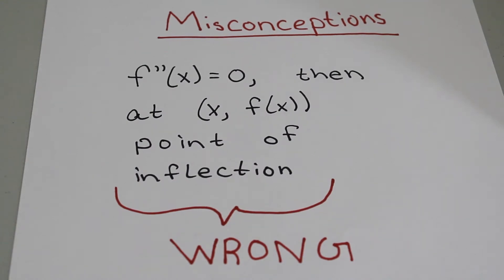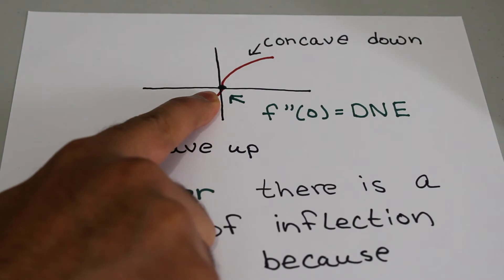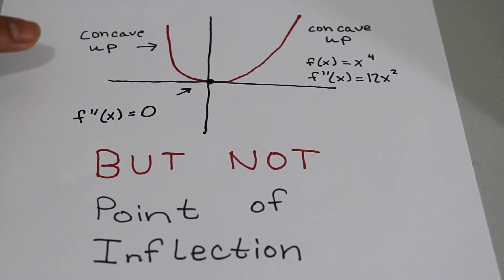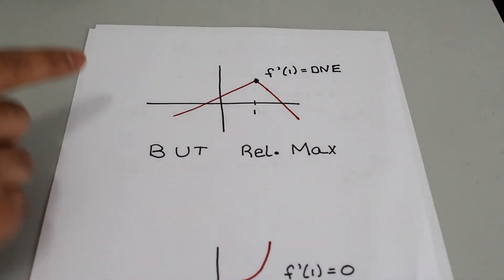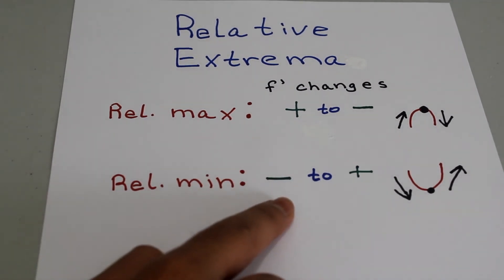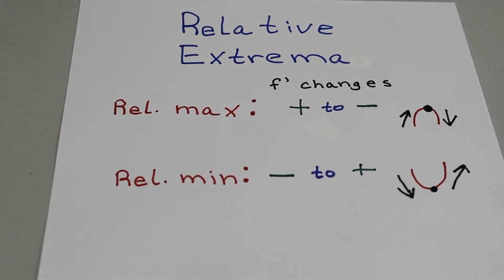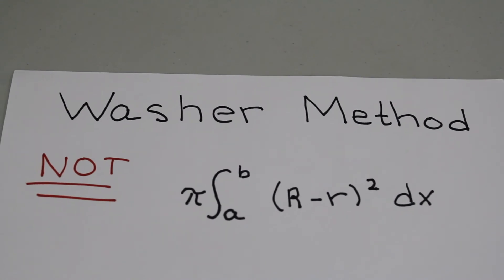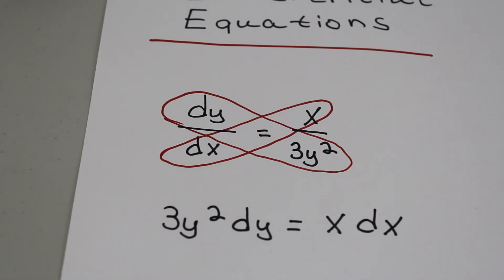Common Mistakes to Stay Away from in AP Calculus AB/Calculus 1 in General Part 1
This video discusses some of the common errors made in AP Calculus AB and Calculus AB in general. Errors associated with finding points of inflection, relative extrema, average rate of change, washer method, and separable differential equations are discussed. Stay away from these errors!!!